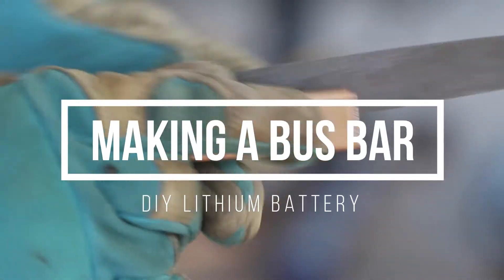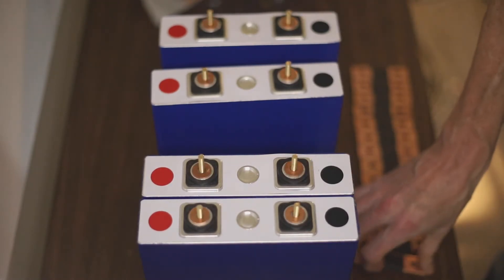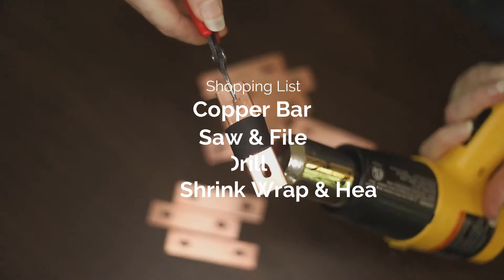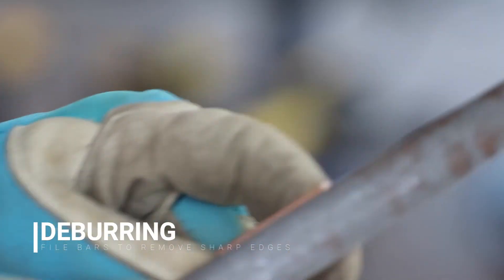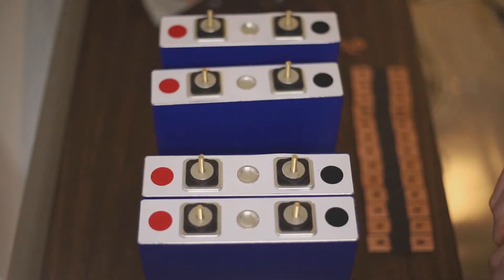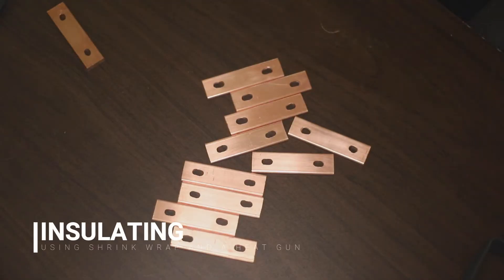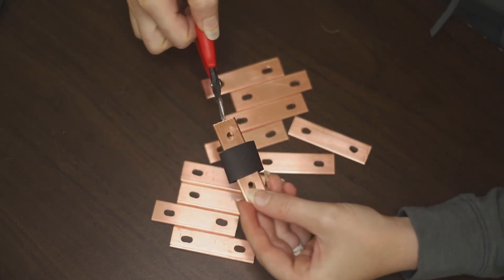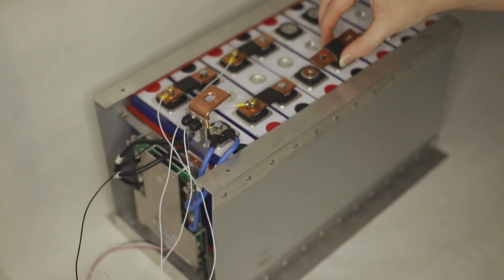How To Make A Bus Bar For A DIY Lithium Battery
While our vintage truck camper remodel generally calls for low current, our latest undertaking requires some heavy-duty copper bus bars.  We are building a DIY lithium battery and we are using our own bus bars to connect each individual cell to make a 24-volt battery.  So, follow along as we make our own bus bars.

To get to this point, we have already researched conductive metals and calculated the optimal dimensions for our bus bars.  You can learn more about these steps from our blog.

For a write up on our process of building a bus bar, check out the blog post